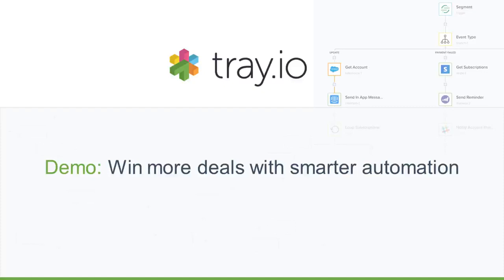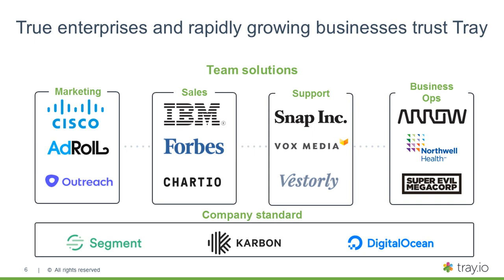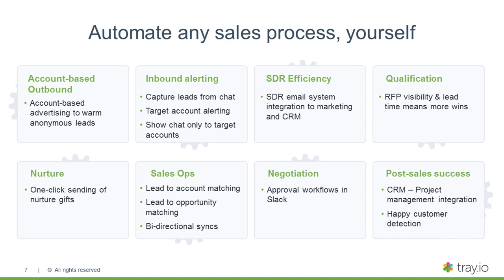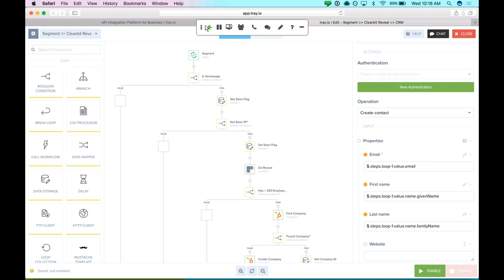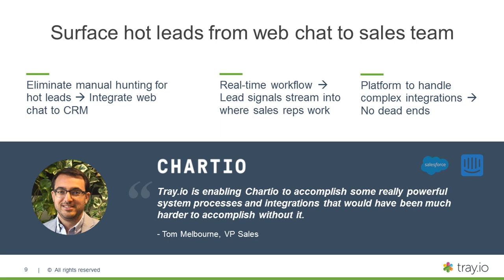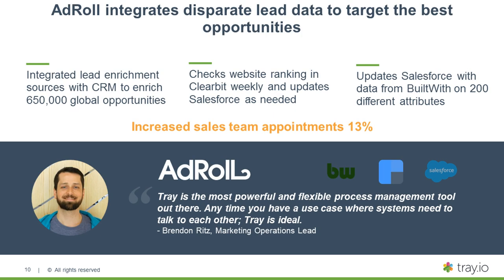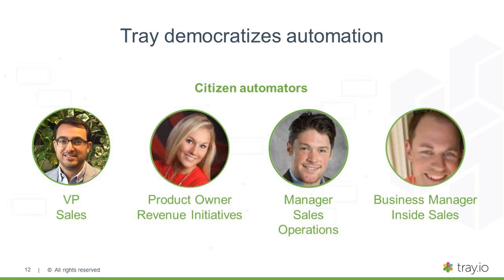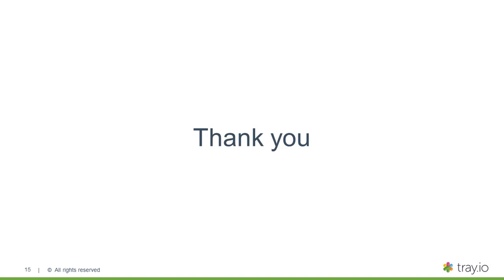Tray.io Demo: Win More Deals with Smarter Automation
Watch this demo to see how smarter automation helps sales professionals to grow revenue 214% faster by setting up and driving deal-winning automation all by themselves.

The Tray.io Cloud Data Integration Platform makes it easy for non-developers to connect almost any SaaS application then build powerful workflows that scale with their business.